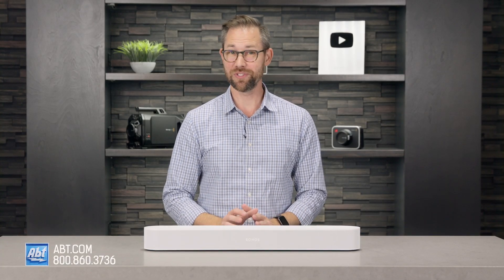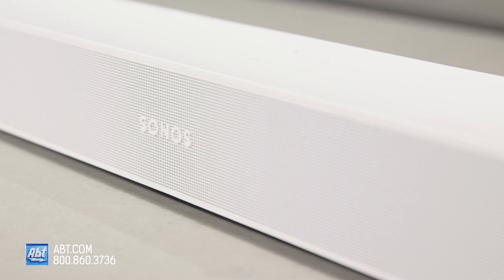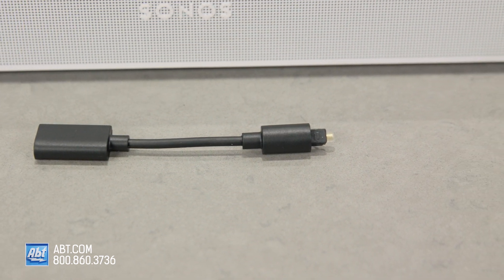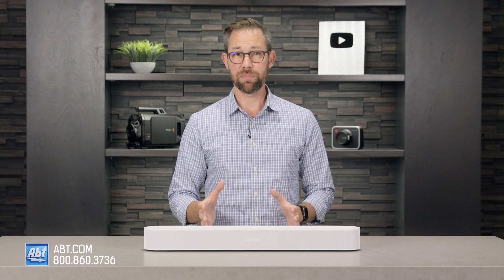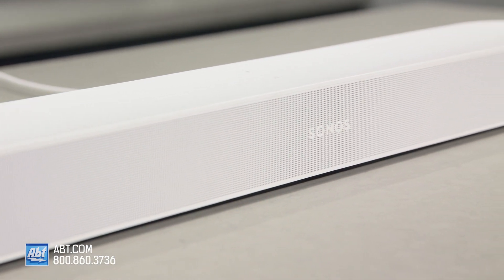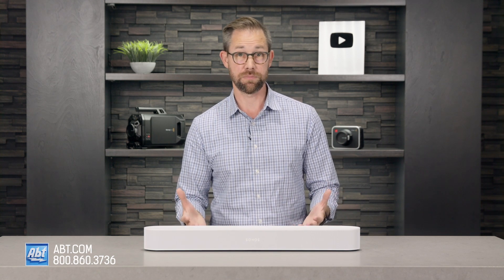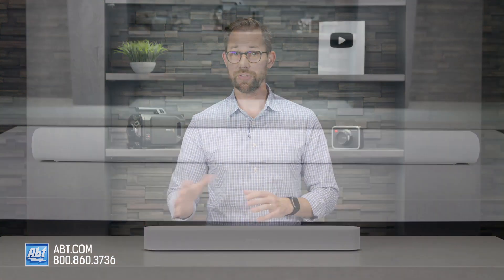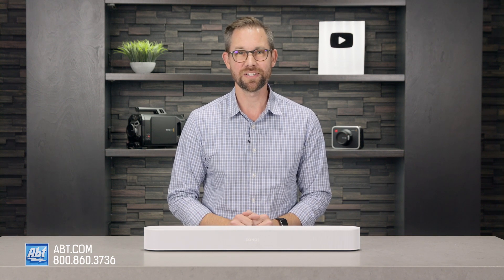Sonos Beam Gen 2 Overview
The Sonos Beam Gen 2 is one of the best small soundbars on the market right now. If you're looking for a small soundbar with Dolby Atmos and an easy to use smart app, the Beam Gen 2 should be on your list!

Family owned and operated since 1936, Abt Electronics offers an unrivaled selection of electronics, appliances and just about anything else your home needs. Our award-winning customer service team can assist with any questions you may have about our products. or give us a call at . We're always happy to help!